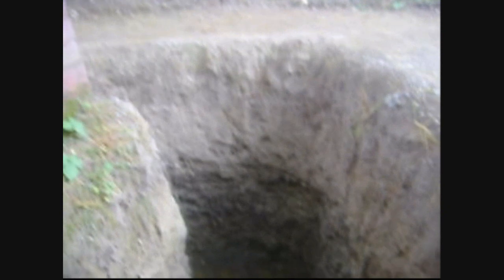Update Video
SORRY for not posting videos in over a month. Me and chris are busy with school, work, chris has his other channel and we both have girls all over us so its sometimes hard to find time. However we havent forgotten about you guys and were guna do our best to get this up and running smoothly again.